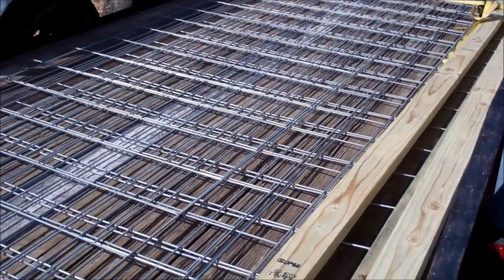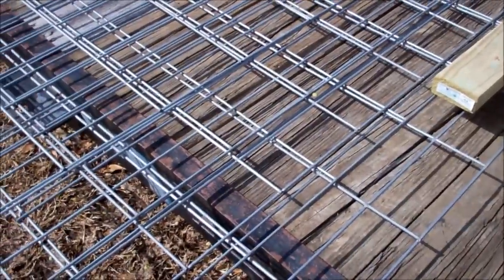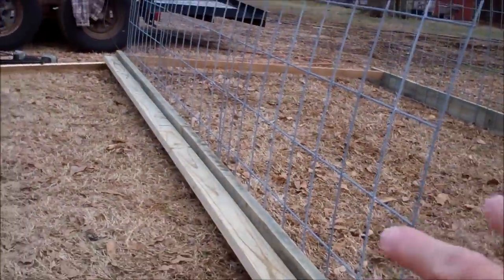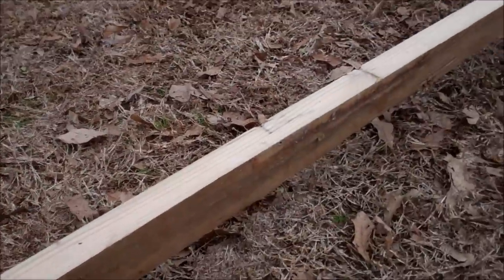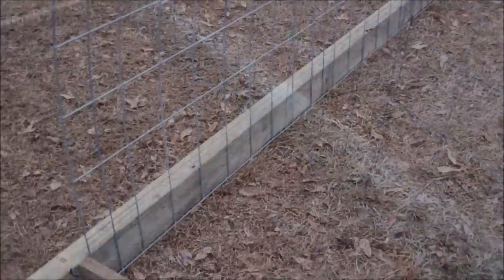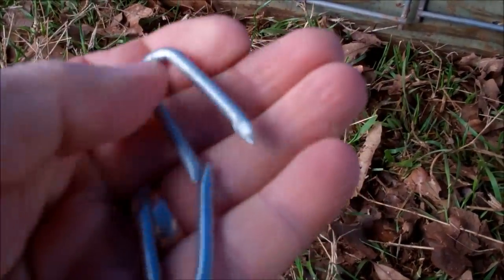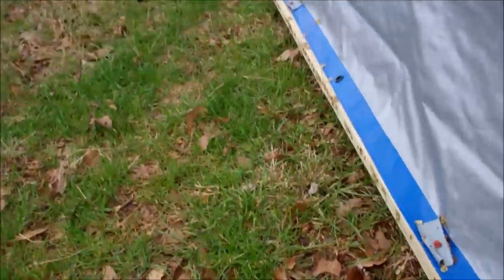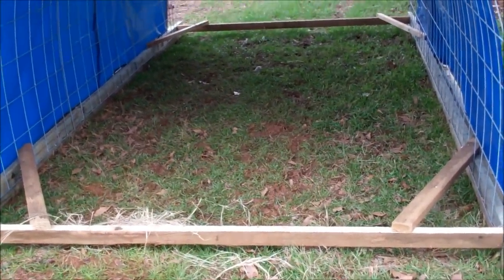Greenhouse ~ Part 2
Earlier, I did a DIY video on building a portable, inexpensive greenhouse that's VERY easy to build...will cost you about 150 bucks (depending on materials in your area) and a few hours of your time. It's a design I call "TexasPrepper's Greenhouse".

In this video, I'll show you a couple of ideas you can incorporate to make this same design function as a shed for livestock, or for equipment like riding mowers, golf carts, 4-wheelers, etc.

The plans and materials list for the greenhouse is now available. If you want to be able to PRINT OUT the material, you'll want the PDF.
( I will manually send it to you as soon as I see the email from Paypal)